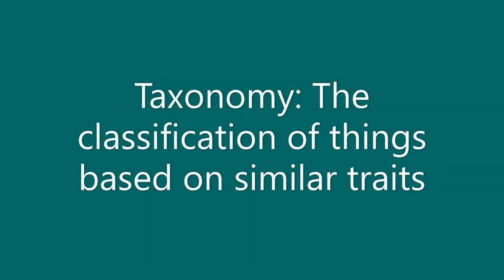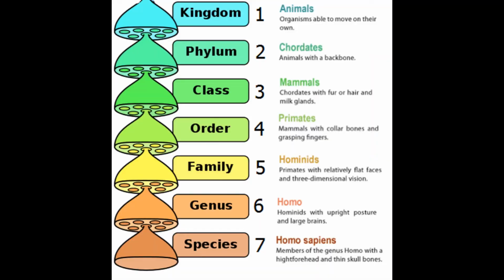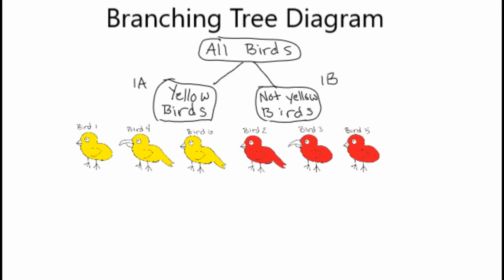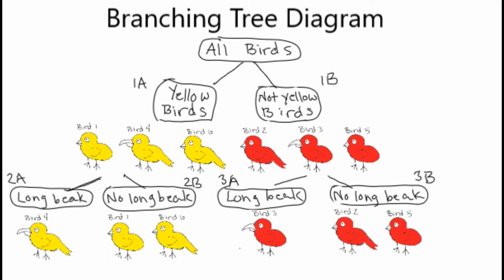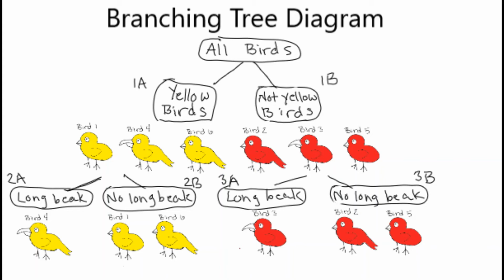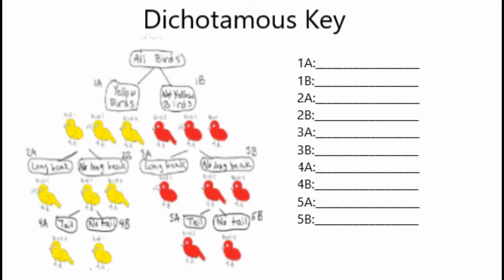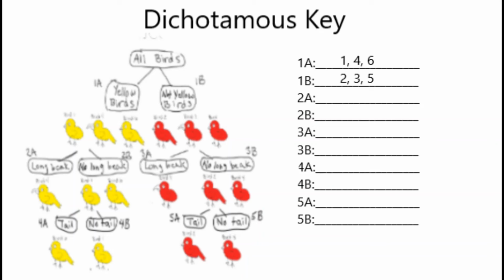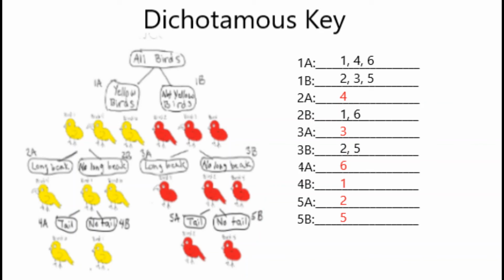Taxonomy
This is video 1:1 of your taxonomy pre-lab lecture